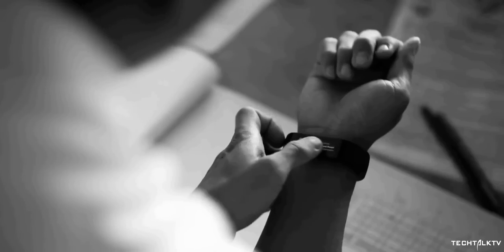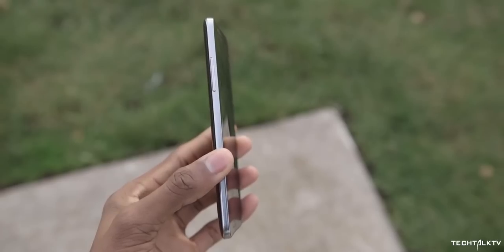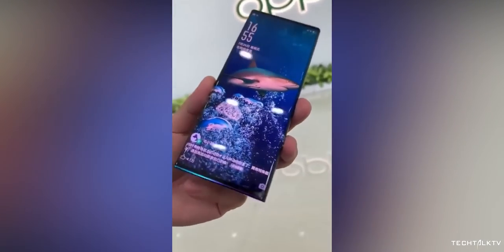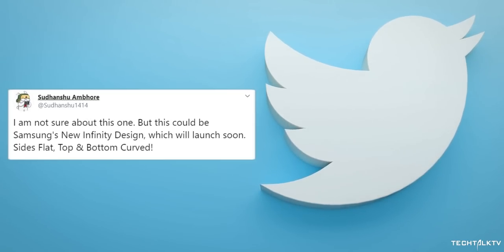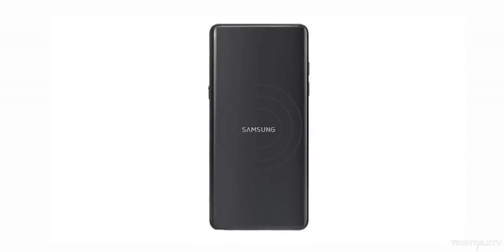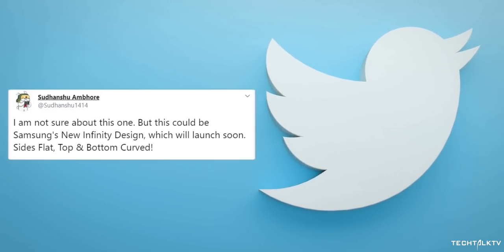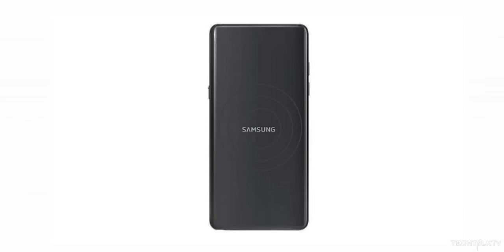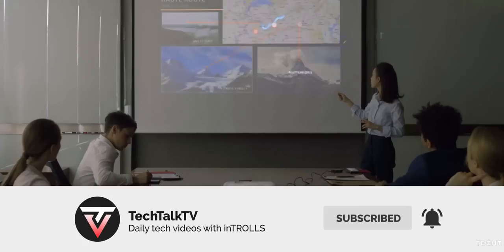Samsung - THE NEW INFINITY DESIGN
Samsung is working on a new infinity design smartphone that will have its display bent at the top and bottom. The Galaxy Note 10 has dual-curved displays at the sides but this new rumored smartphone could have it at the top and bottom.